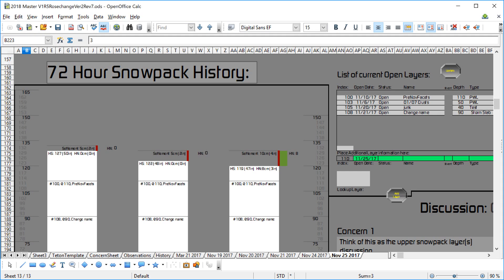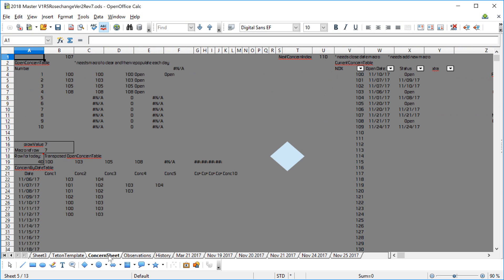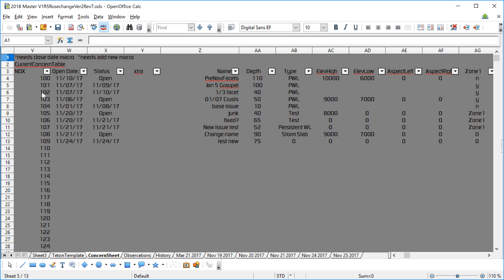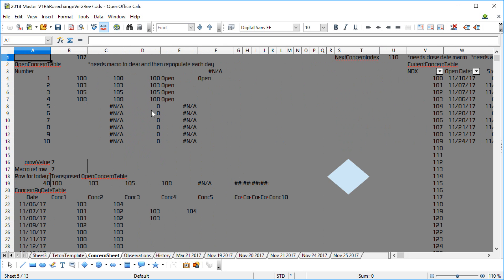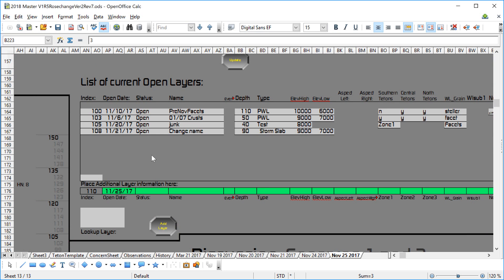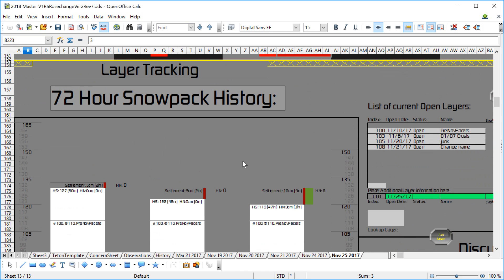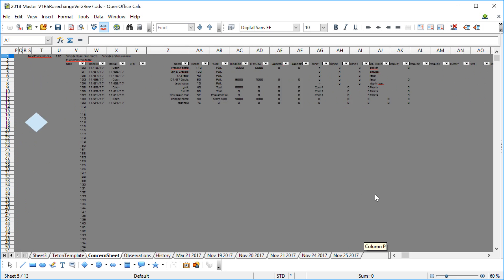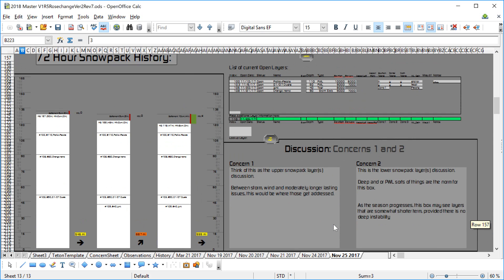Layers 102 Basic How it WOrks